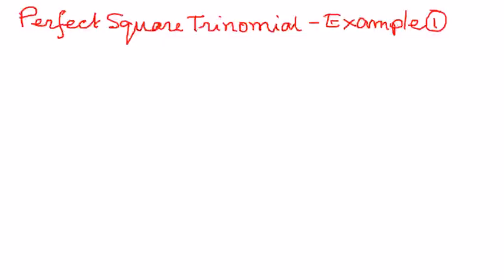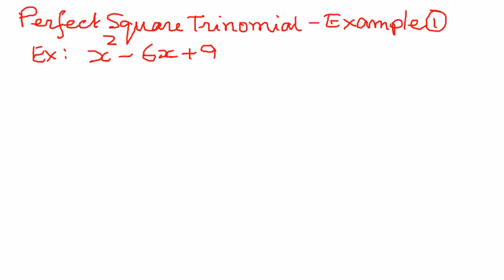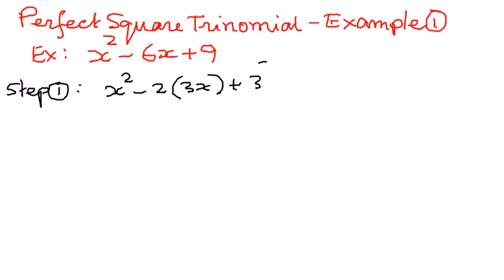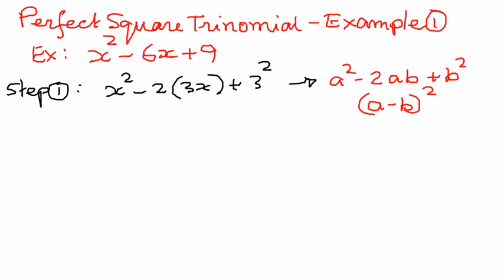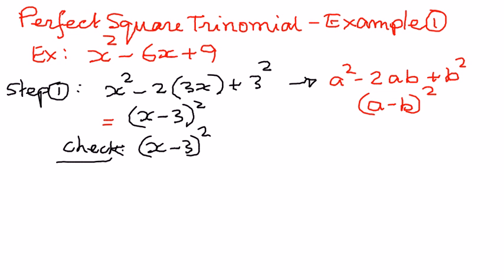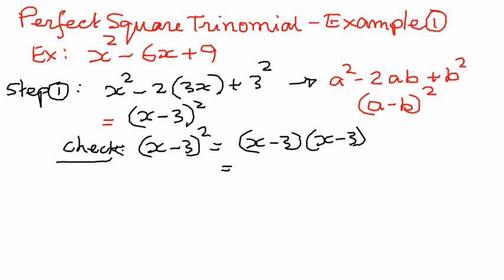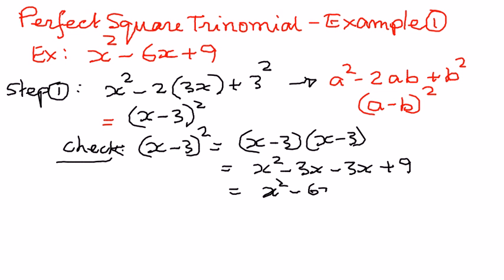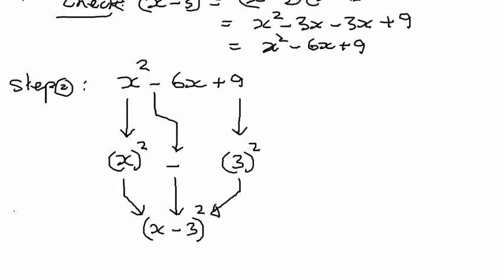Perfect Square Trinomials -- Example 1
In this presentation we shall solve some example problems related to Perfect Squares Trinomials.